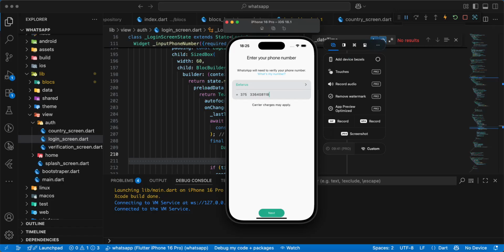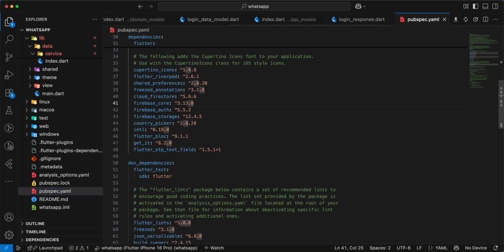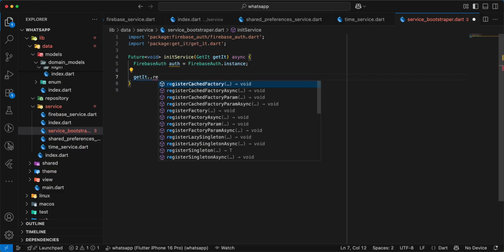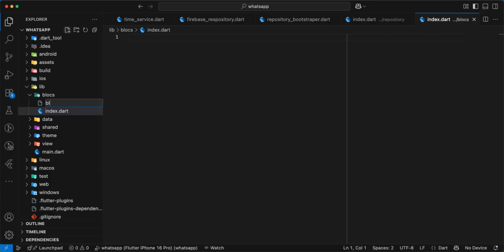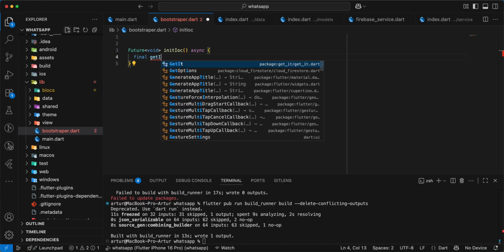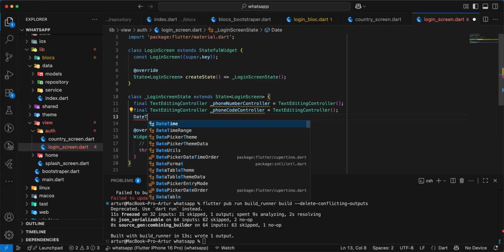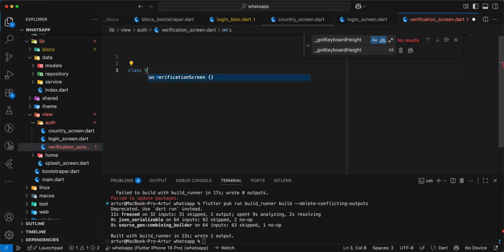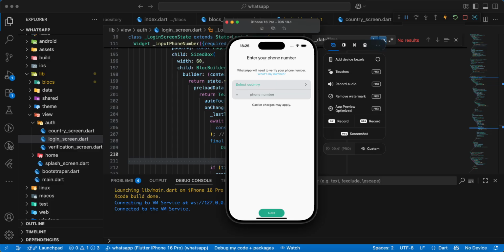Build WhatsApp Clone in Flutter with Firebase Phone Auth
Create a WhatsApp-like messaging app using Flutter and Firebase, featuring secure phone number authentication and real-time chatting. This step-by-step tutorial is perfect for developers building scalable, feature-rich apps with clean architecture.

Mac Boock Pro
USB flash drive
WiFi USB Adapter